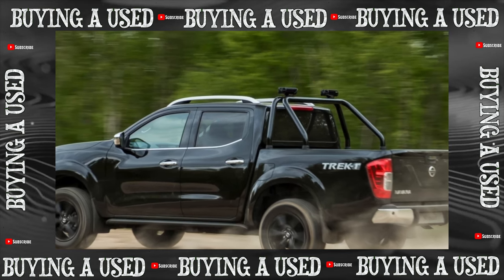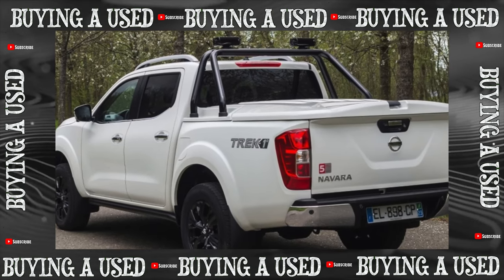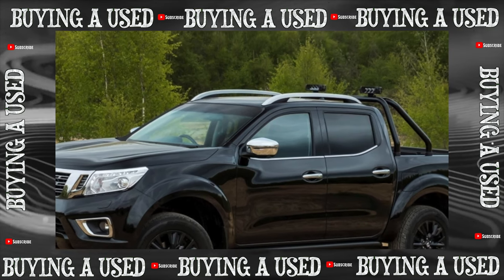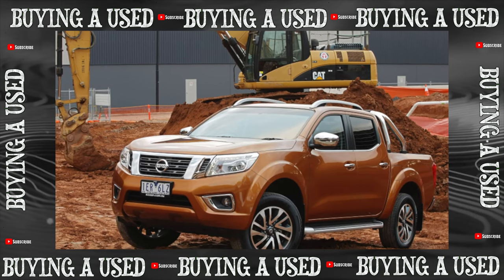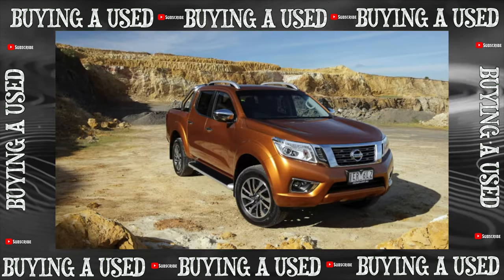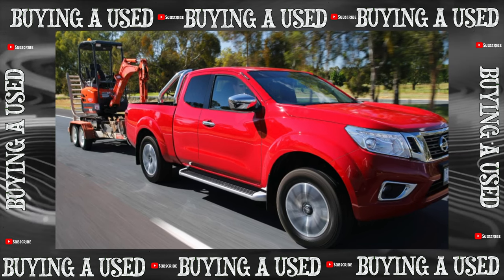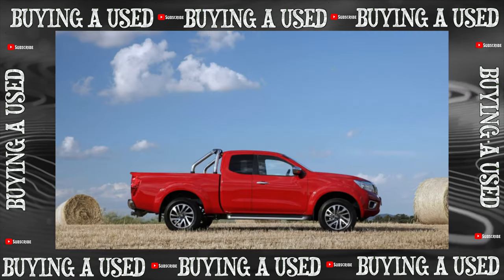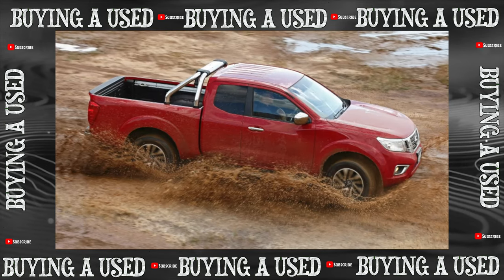Buying advice with Common Issues Nissan Navara 3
Buying a Used Car Review! Nissan Navara 3 generation D40 common problems, issues, defects and complaints